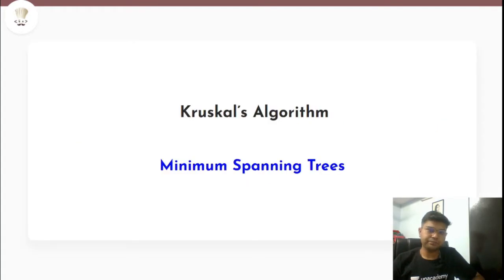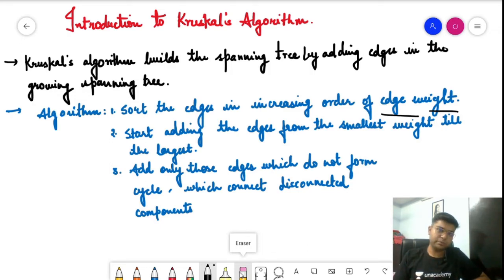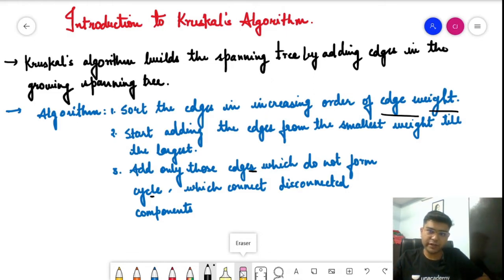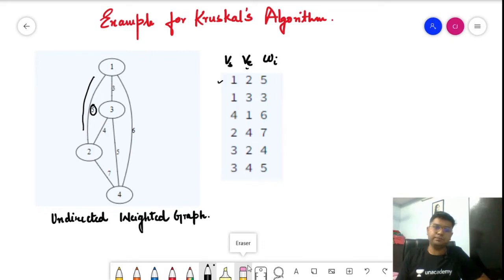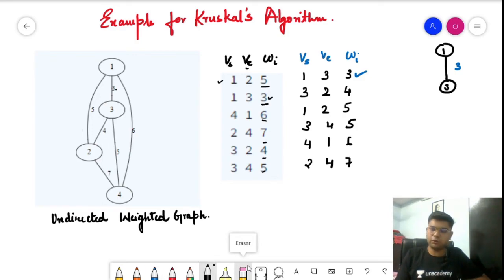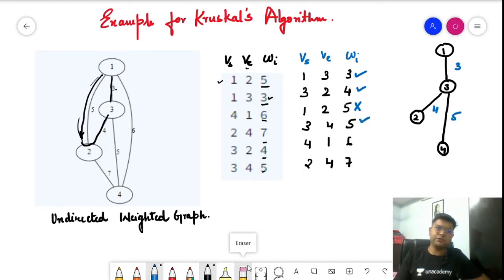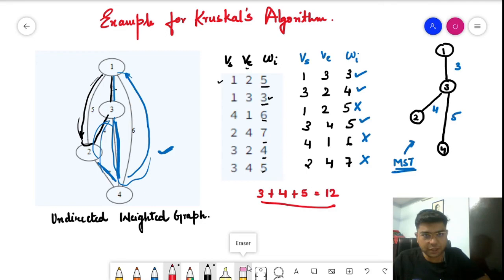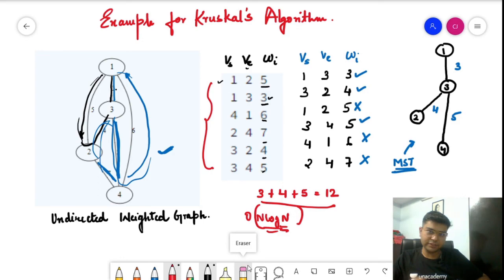Kruskal's Algorithm Theory | Single Source Shortest Path | Part 11 | Graph - DSU and MST | CodeChef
Given a graph and a source vertex in the graph, find shortest paths from source to all vertices in the given graph. In this video Kruskal's Algorithm  Full explanation with examples is discussed. What are real life advantages and disadvantages is also discussed.